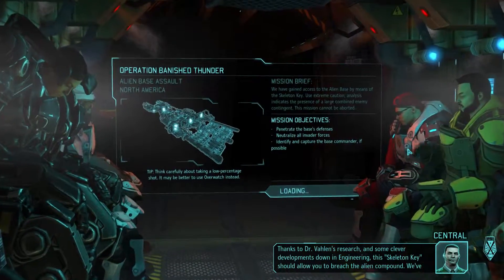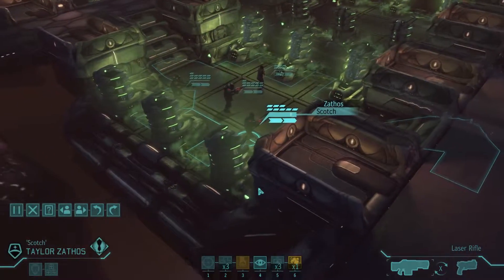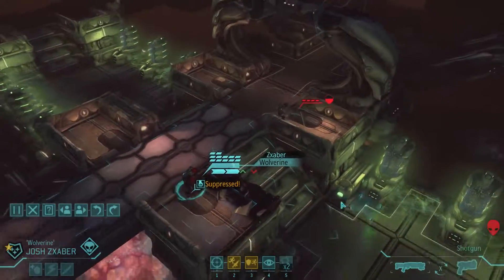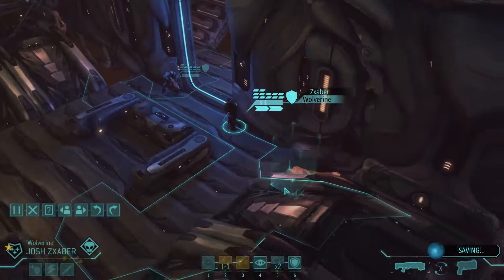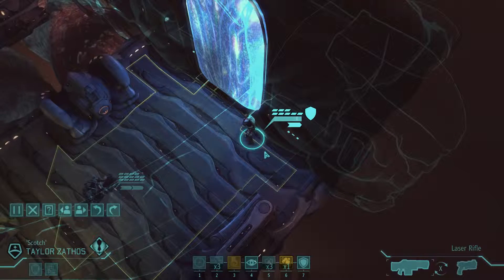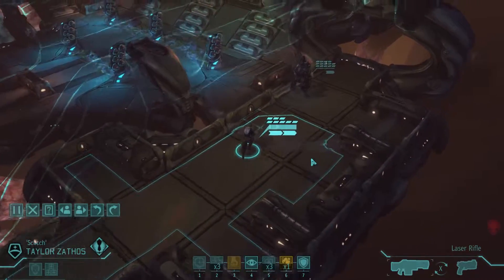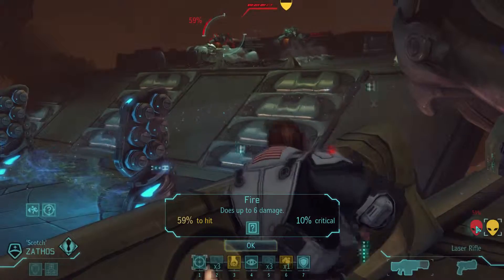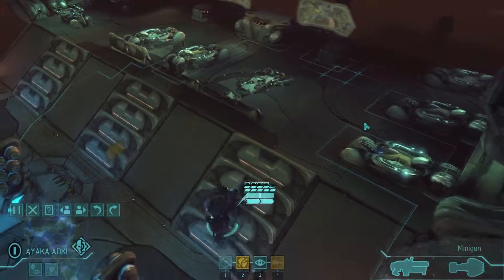Let's Play XCOM: Enemy Within Episode 21: Within the Enemy Base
Want to be a part of my XCOM squad? Please include a first name (yours or a made up one), and I will use your username as a last name.

We face our toughest challenge yet...